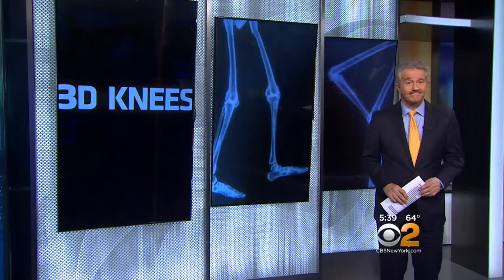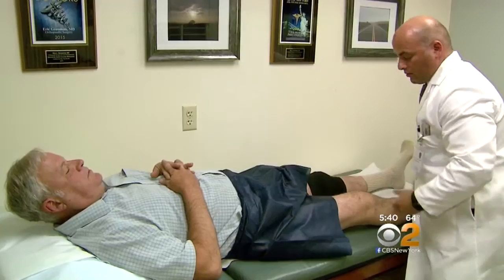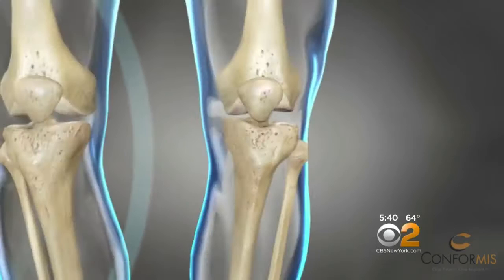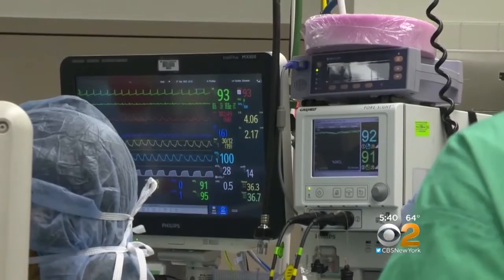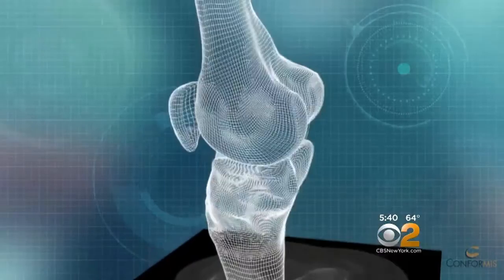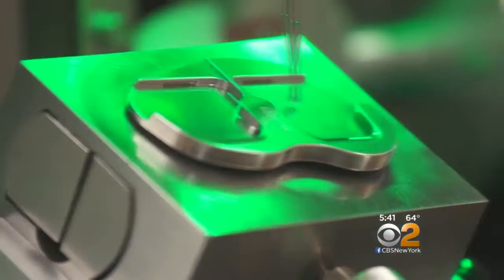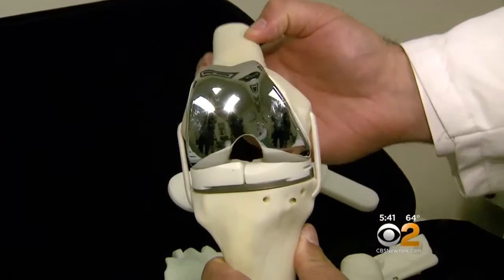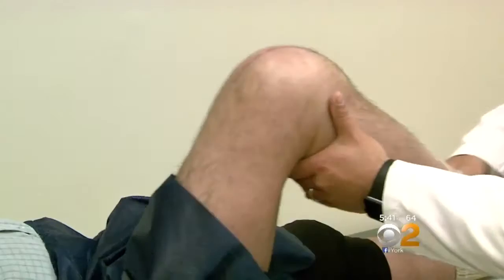Dr. Max Gomez: Custom Knees